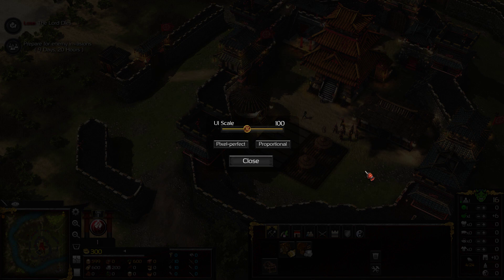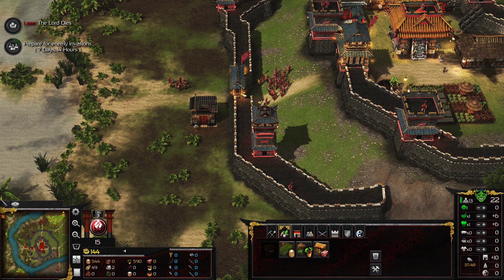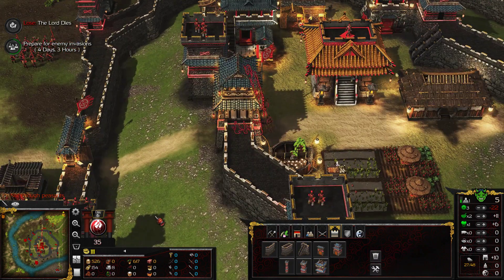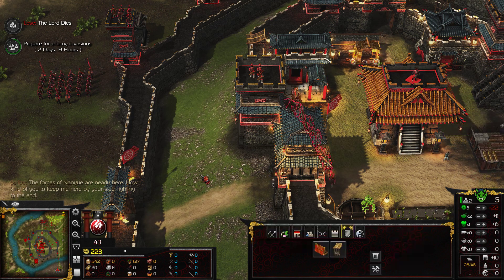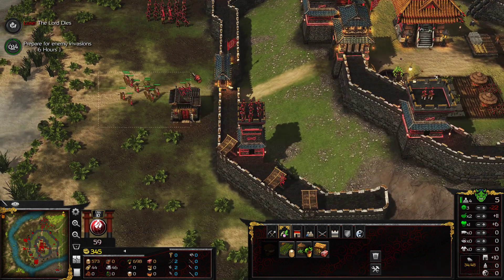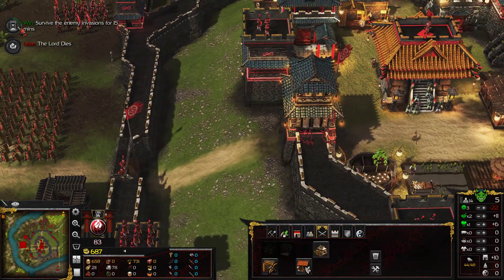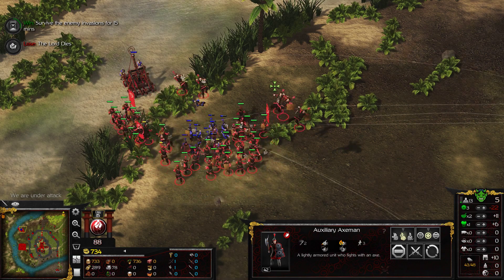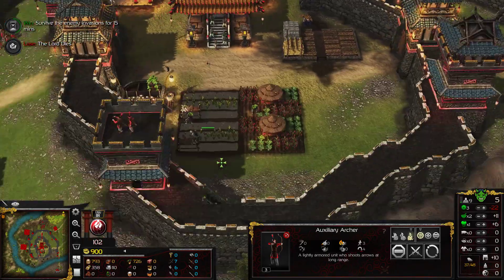Hold the line - stronghold warlords part 3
we have to hold out with all we have to defend our castle from the far superior enemies